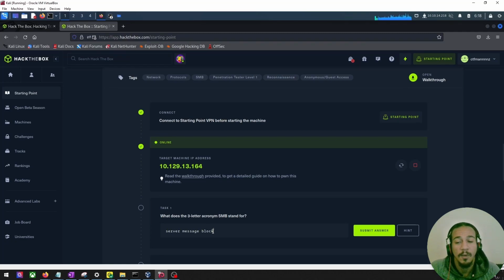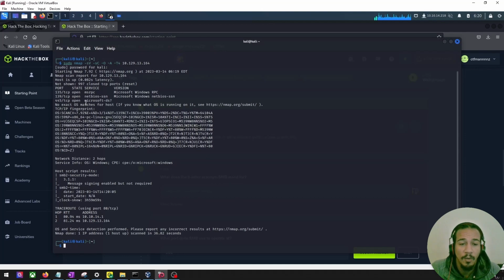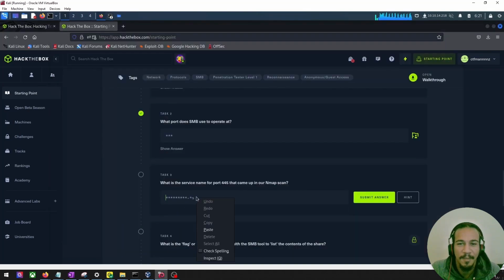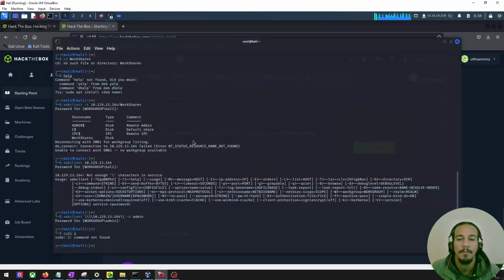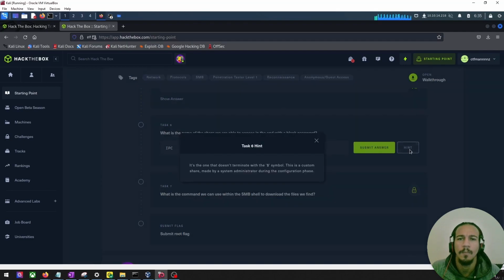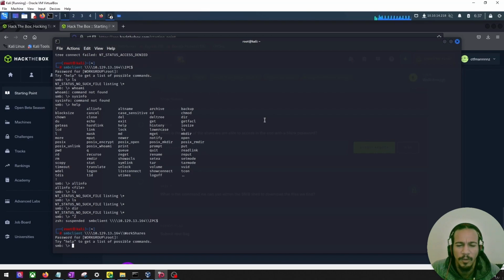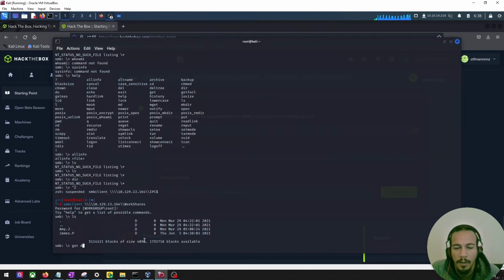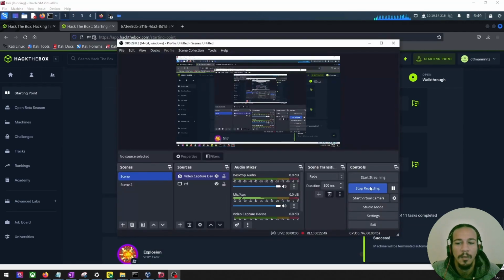Exploiting SMB Protocol - Hack The Box (Dancing)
In Today's Lab we will go over the Following :
Networking
SMB Protocol
Reconnaissance
Anonymous/Guest Access